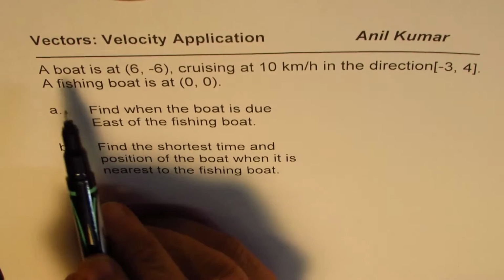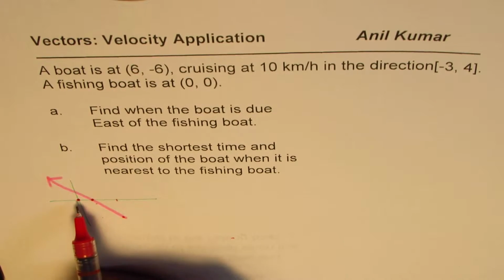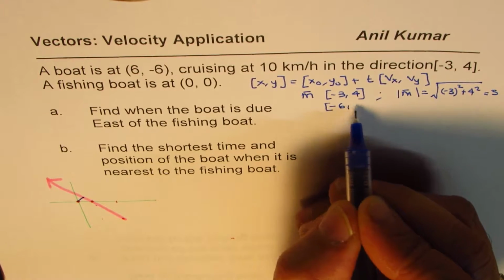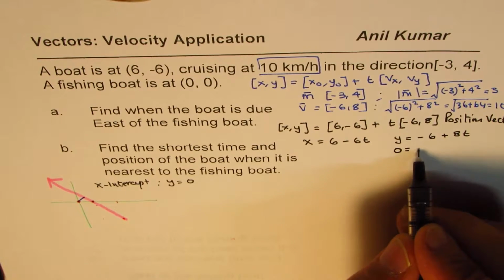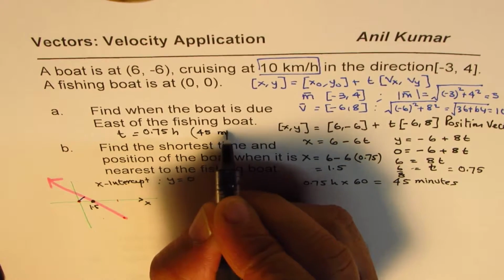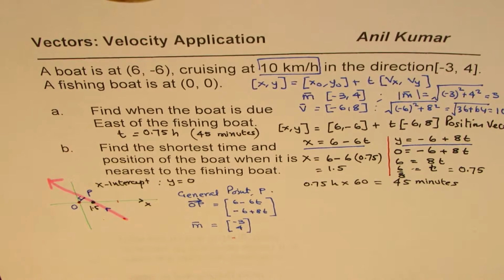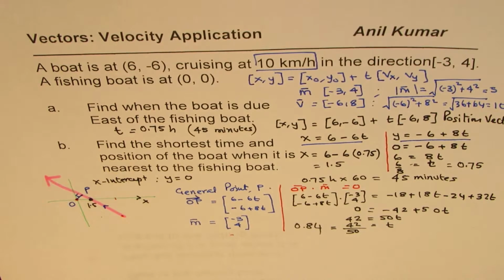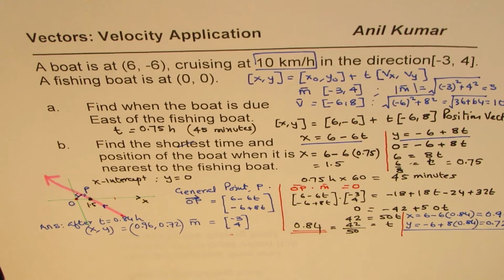Shortest distance between boat and a point Vector Velocity Application